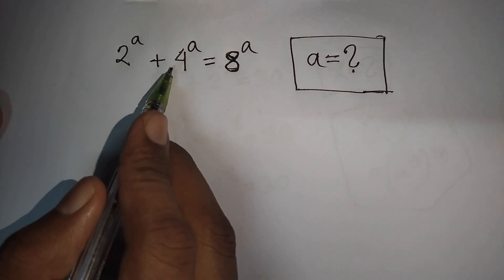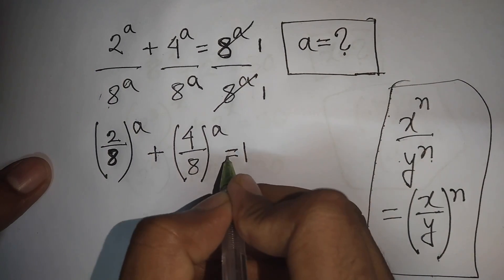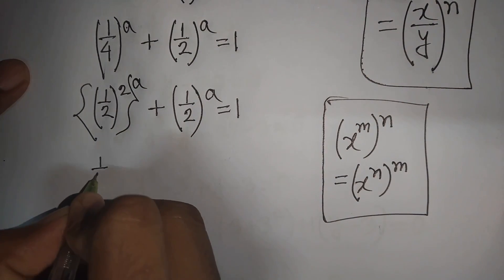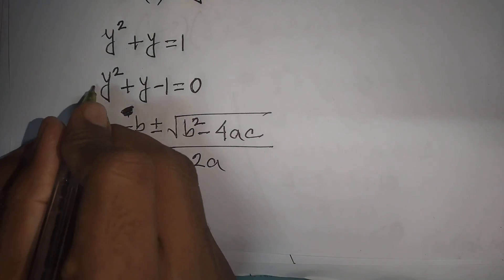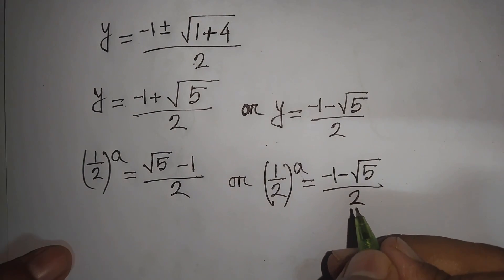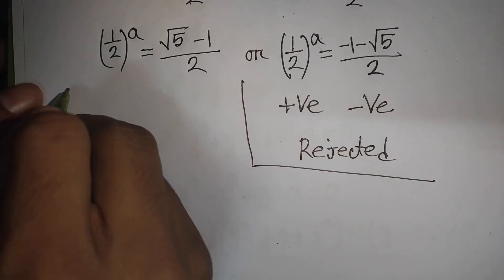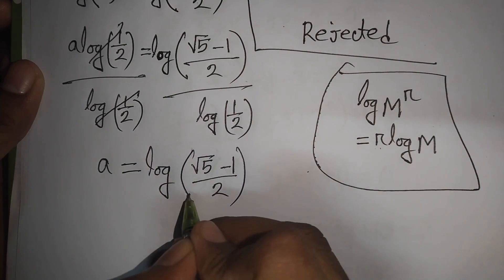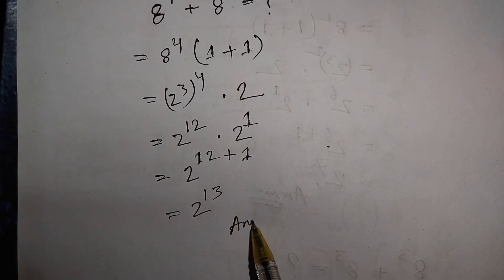Math Problem Solution✍️